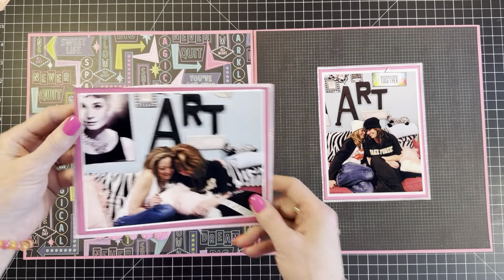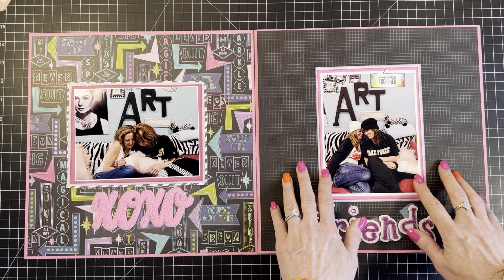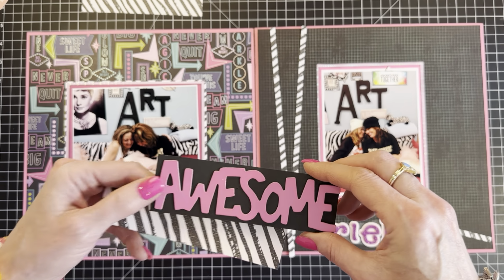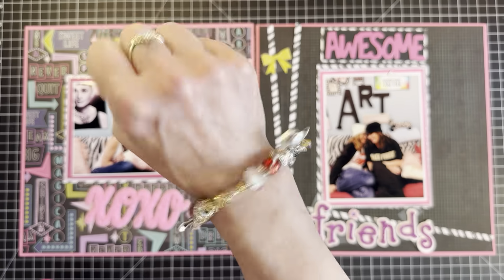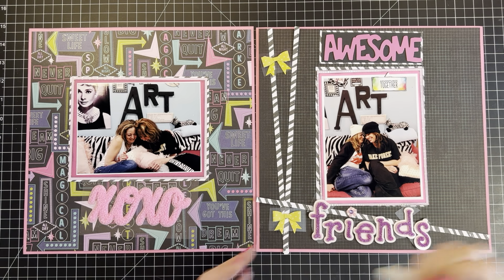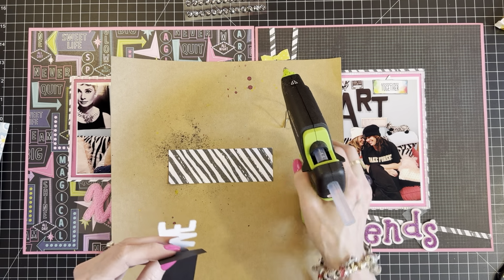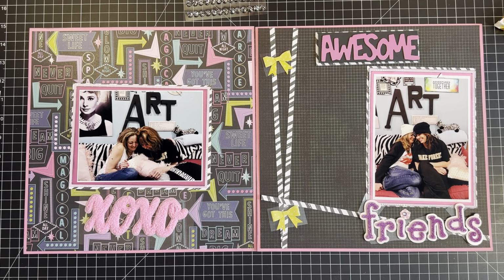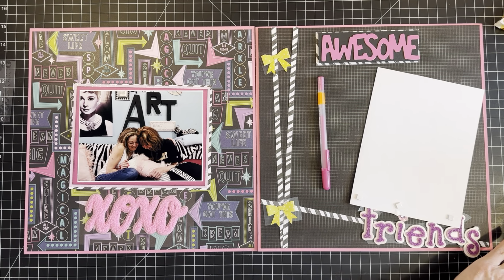Scrappin' Happiness! ❤️ Part 2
Hi and welcome to my Jeannie Bottle!  In this video I begin creating a two-page layout using fabulous papers from Heidi Swapp, Dear Lizzy, Amy Tangerine, and Shimelle.  It's hard to choose paper and cut paper and then cover paper, is it not!  Alas, I can do it and do it I did.  We'll see where this goes; hopefully it goes straight into masterpiece territory!  LOL yeah right, sure, but seriously, I am hopeful that I manage to put together something that makes me smile and brings joy for years and years to come!  I hope that you enjoy your time here with me and that you're crafting away happily in your neck of the woods!  😊 Julie